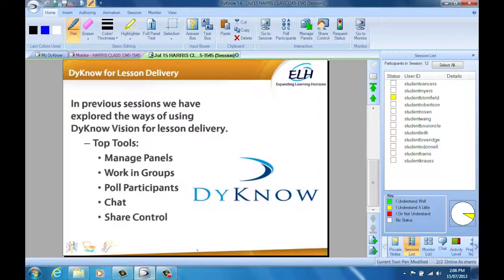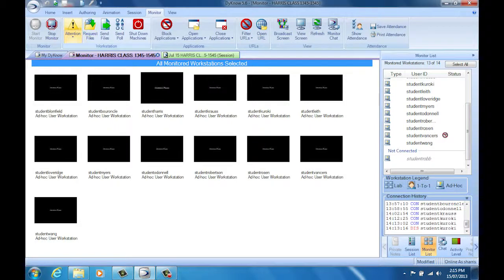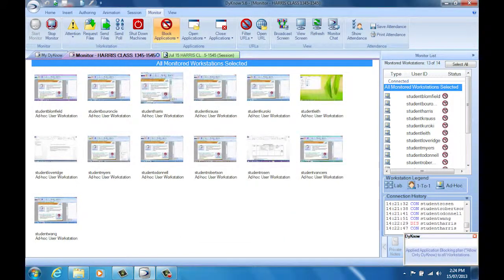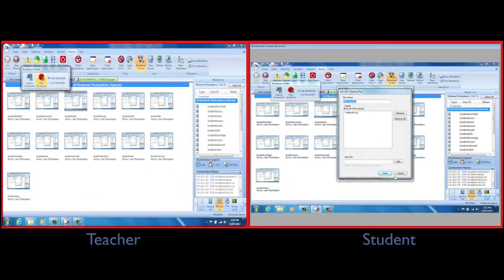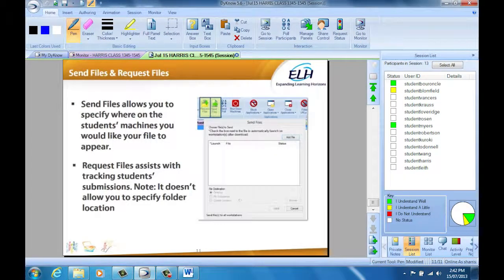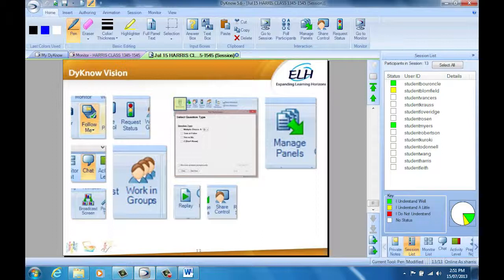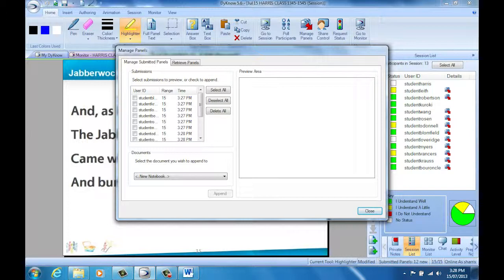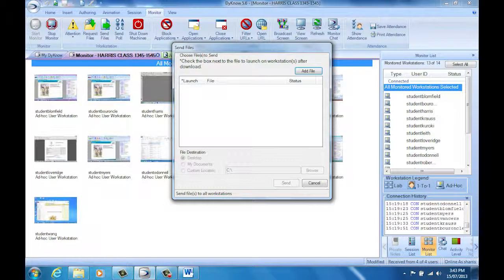Dyknow session 15th July 2013